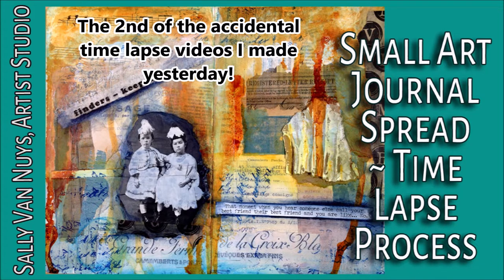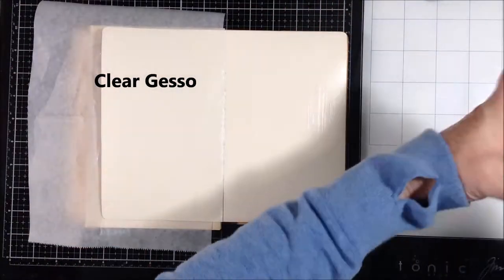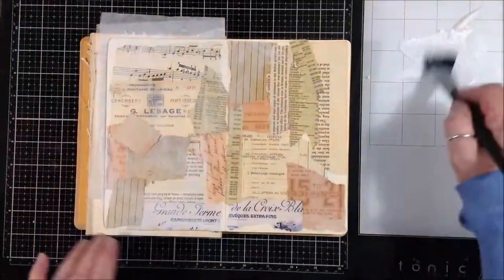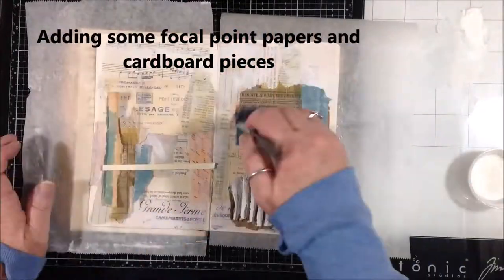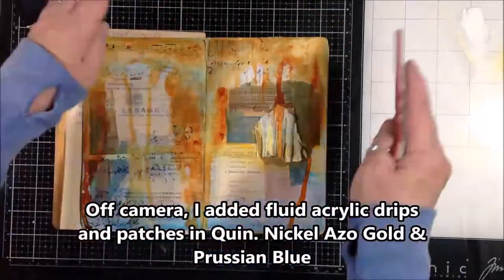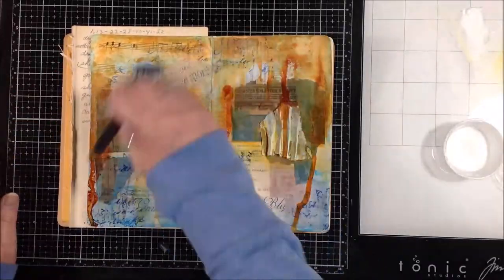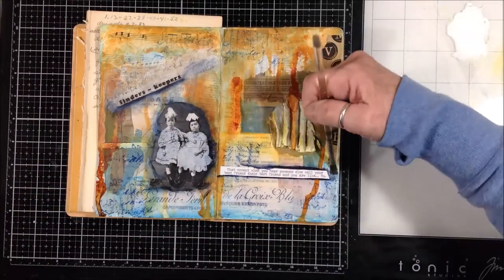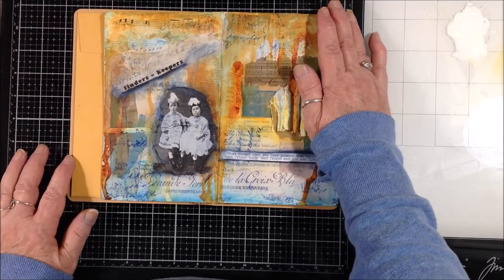Small Art Journal Spread | Time Lapse Process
Here is the second video of my work that I recorded (accidentally) in time lapse. It's a quick one! I hope you enjoy it anyway. I hated to waste the footage. I created the two-page spread in my small Dylusions art journal with vintage papers, fluid acrylic paints, and some inktense pencil.

I receive a small compensation if you order using my links. It really helps me replenish my supplies so I can continue producing free videos for you! It costs you nothing extra to order via my links. You can find all my most-used and best-loved supplies here: